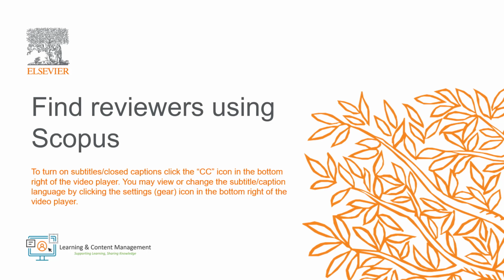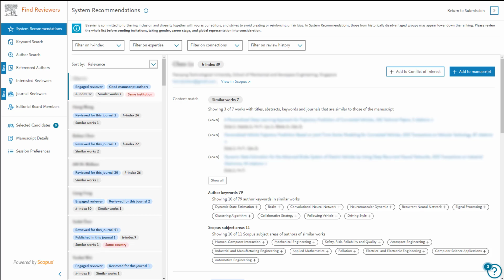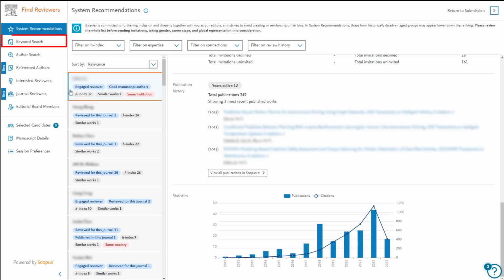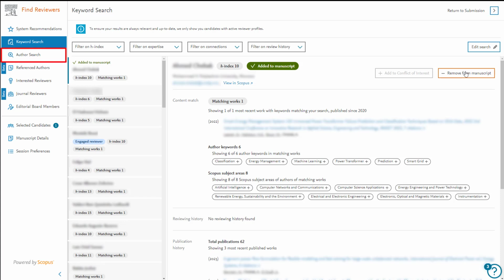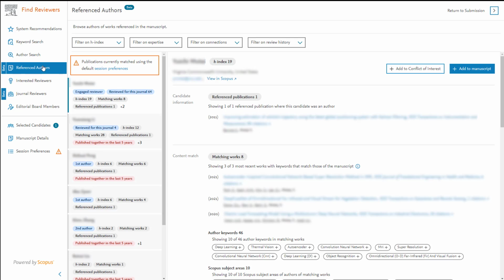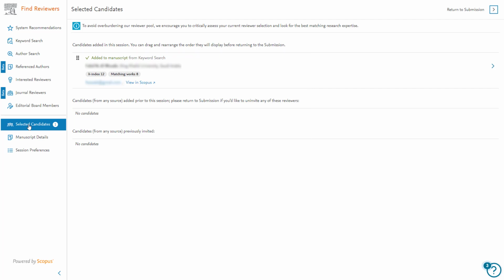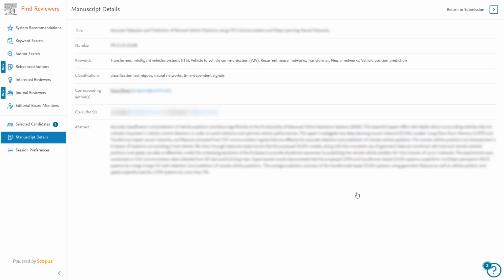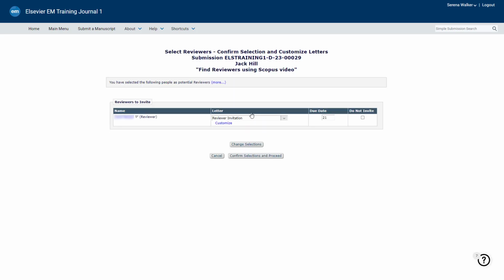Find reviewers using Scopus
This video provides a detailed overview of "Find Reviewers", one of the reviewer search tools available to editors in Editorial Manager. "Find Reviewers" uses Scopus data to find and suggest potential reviewers and has several search options available, each of which are explored in this video.